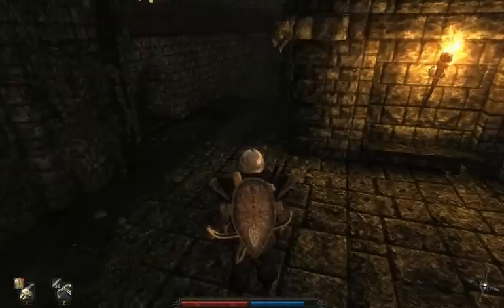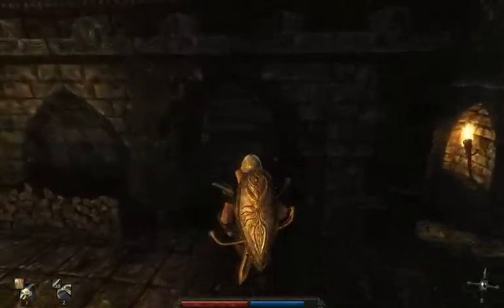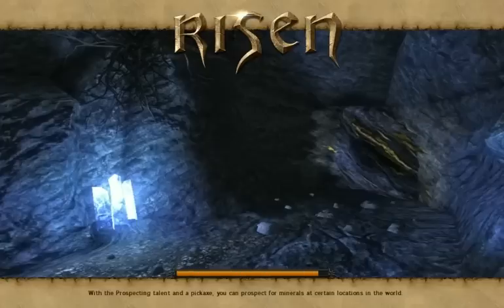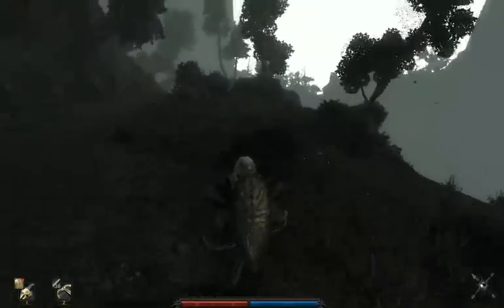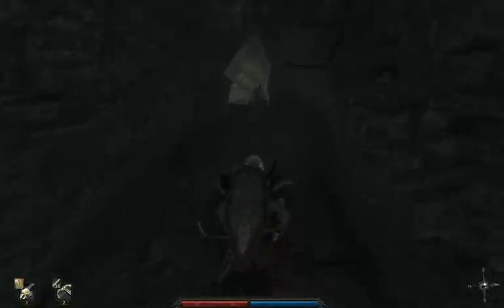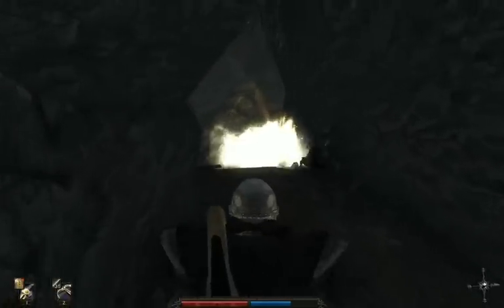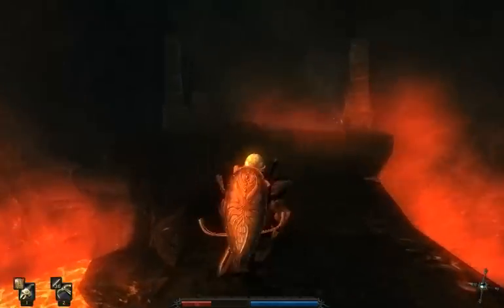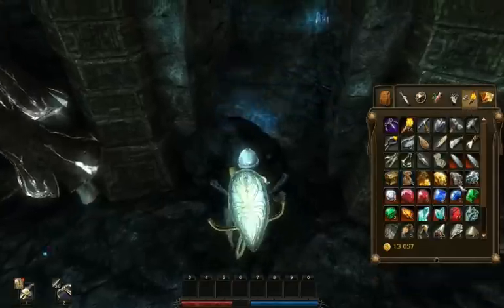CDune Risen Walkthrough - 124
The North-Eastern Volcano Cavern.